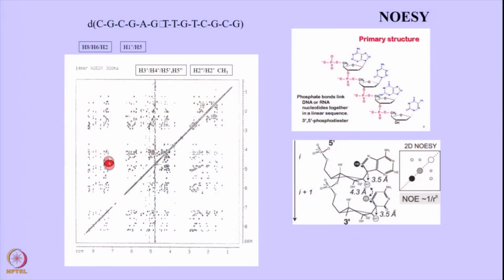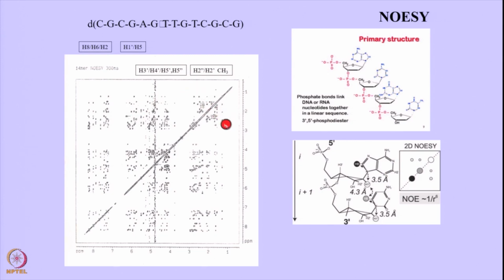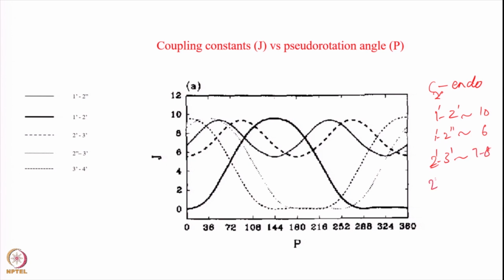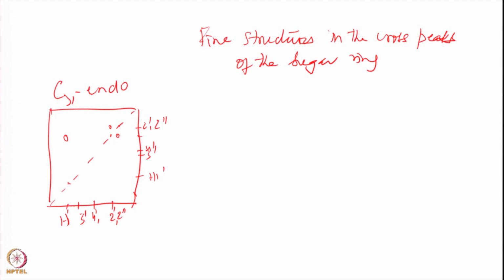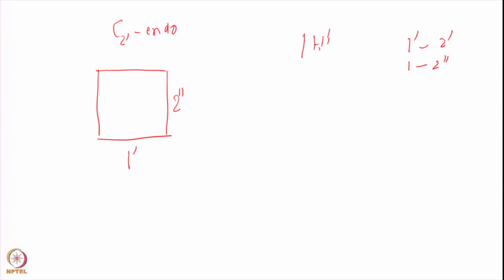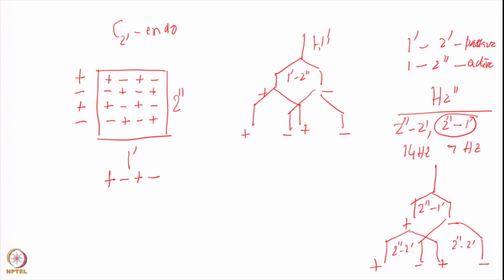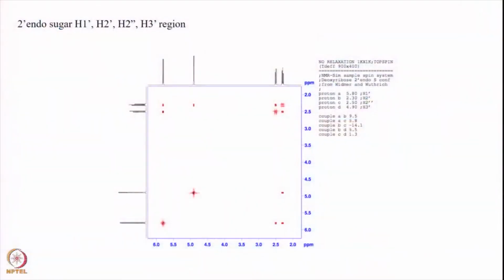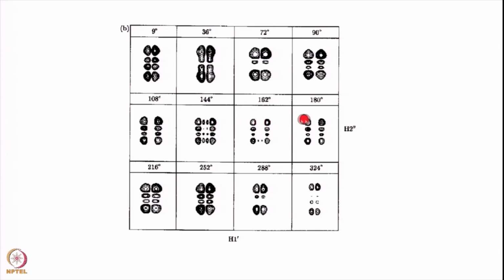Application of NMR in the area of structural Biology: Strucutre of DNA and RNA 5